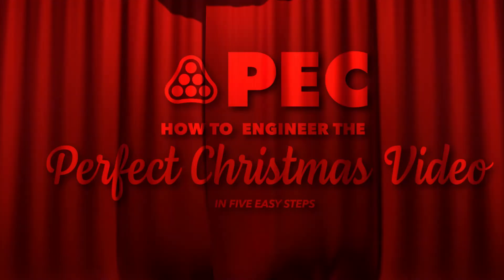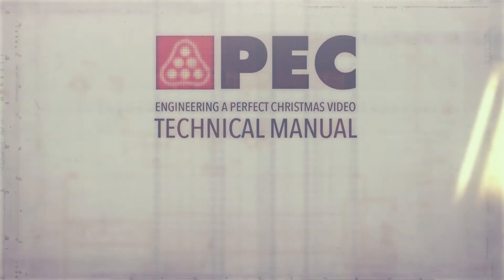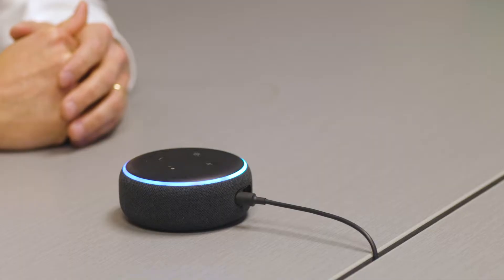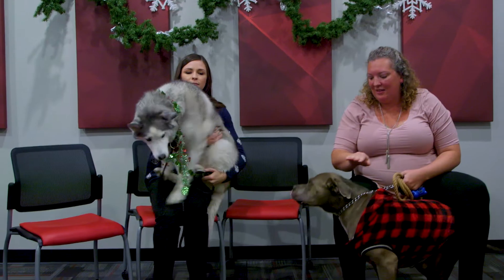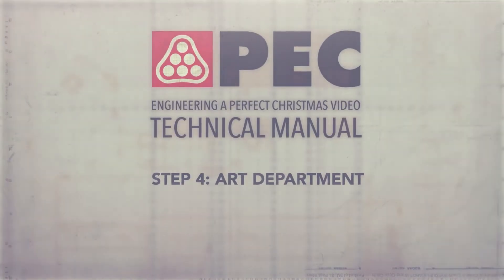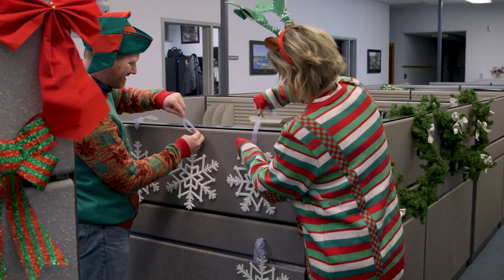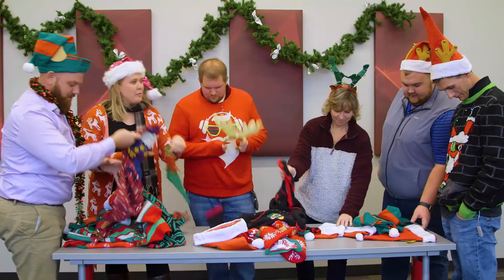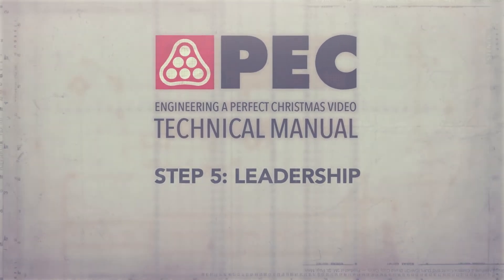PEC Christmas 2019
PEC Makes It Happen:
How to Engineer an Award Winning Holiday Video